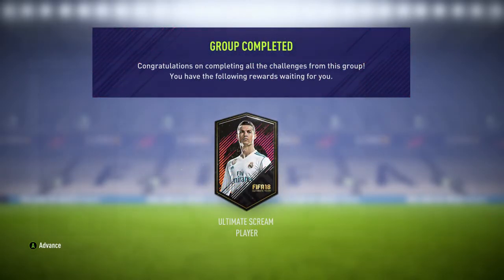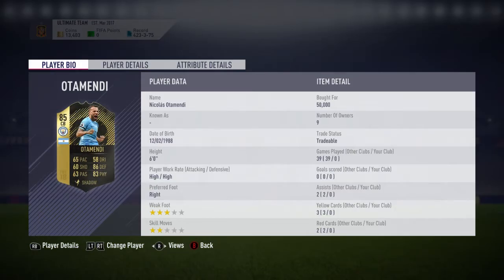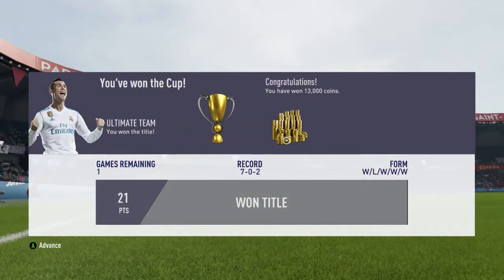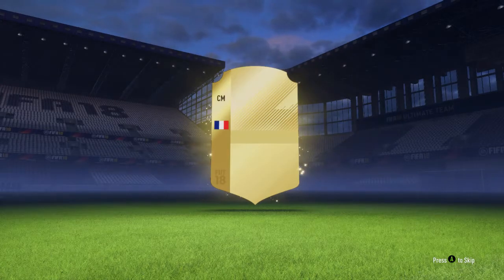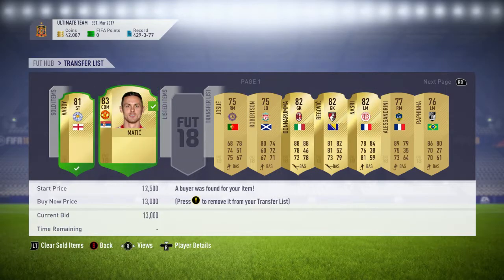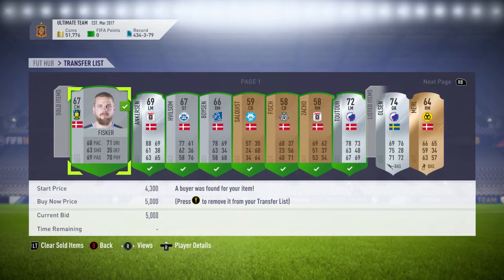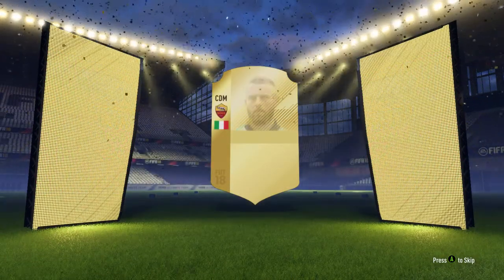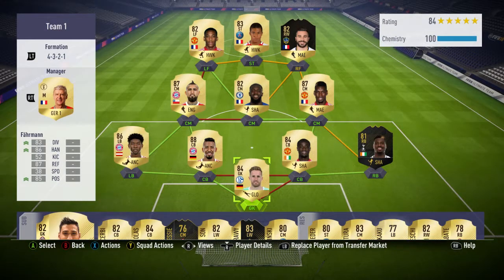POTM DISCUSSION & STARTING ICON COSTA SBC! #18 - FIFA 18 | Road To Glory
In today's episode we go through some division 2 games whilst discussing some of the possibilities for the October POTM. On top of that, we complete a big chuck of the Prime Icon Costa SBC using the scream items!

Welcome to the FIFA 18 RTG. Once again, we are spending no money on the game and we shall see how far we can go!

Peace!